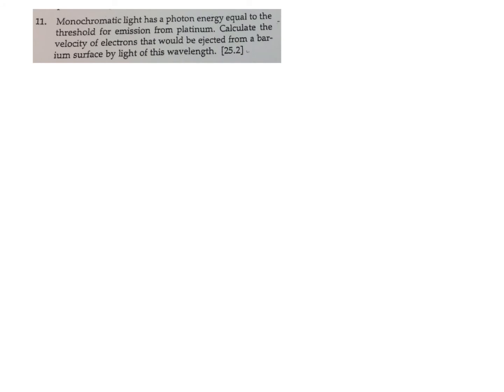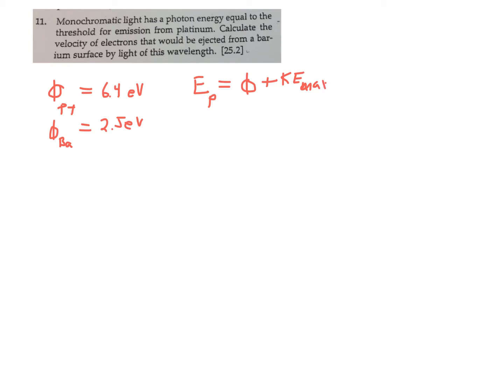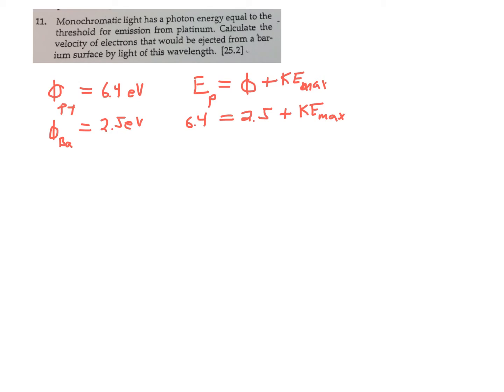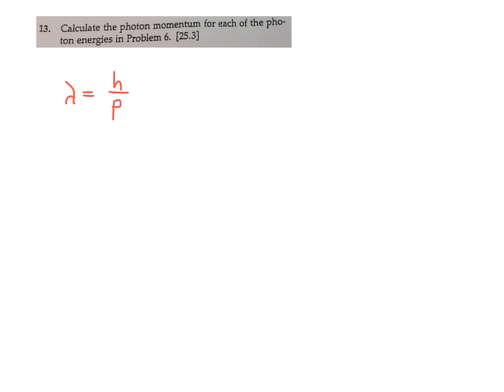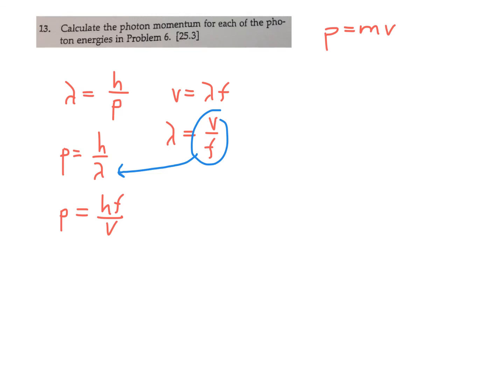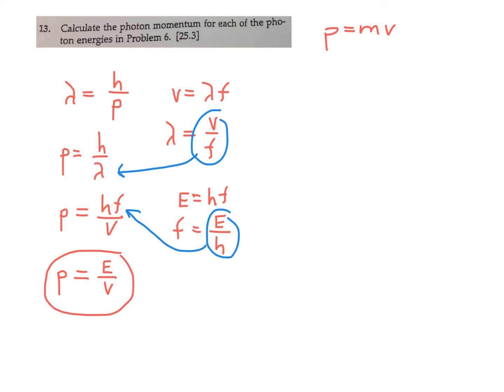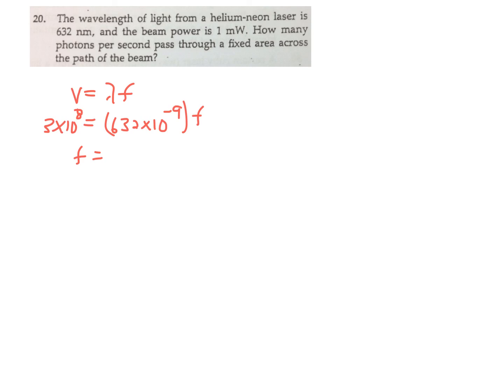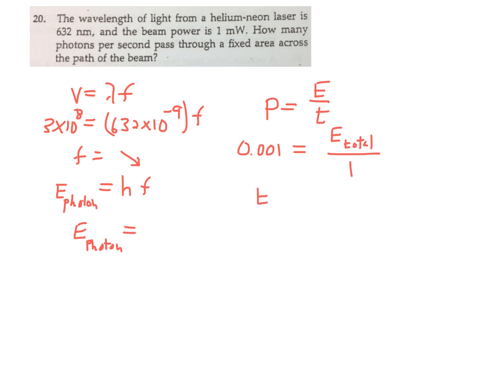Day 162 Honors HW Hints #11,13,20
Day 163 Honors HW Hints #11,13,20